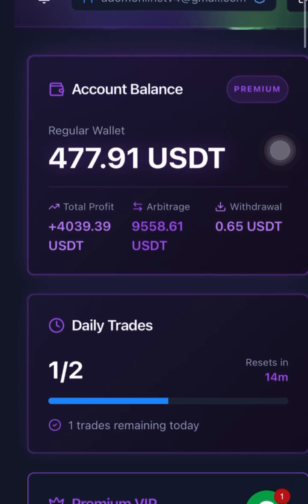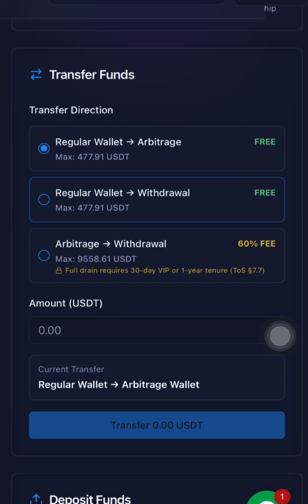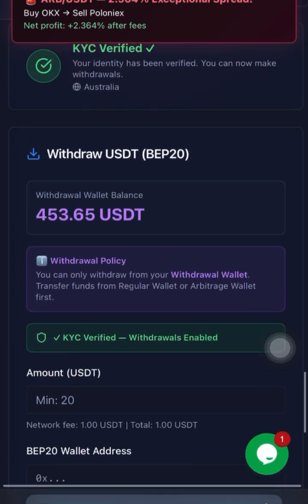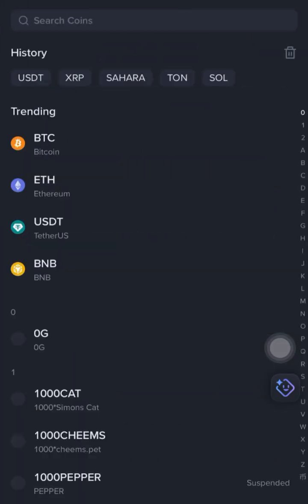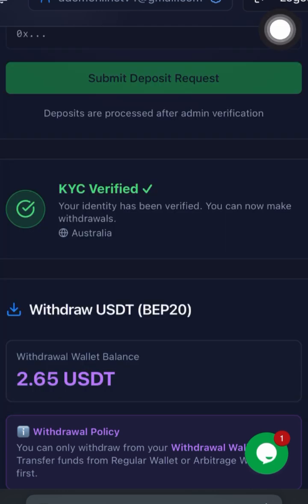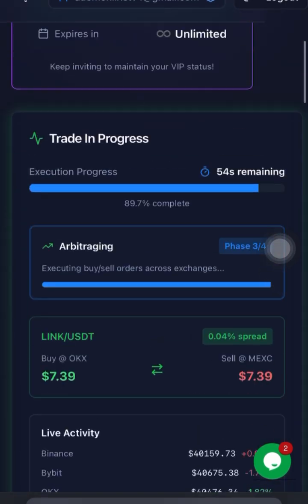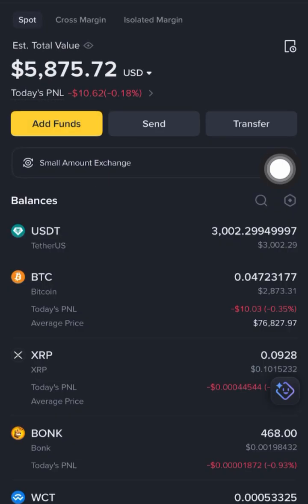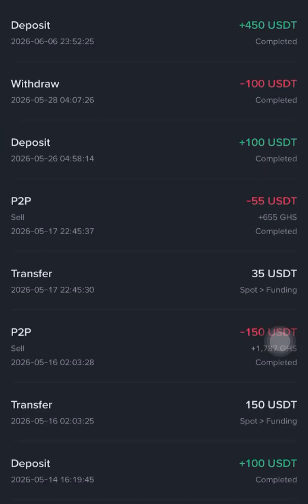Best Crypto Arbitrage Ai bot 2026 | Withdrawing $450 to prove is real